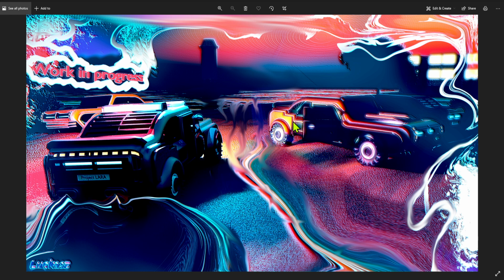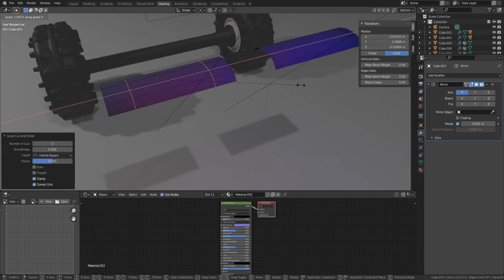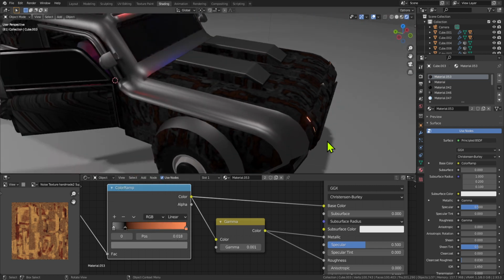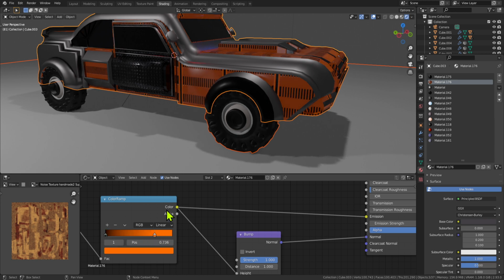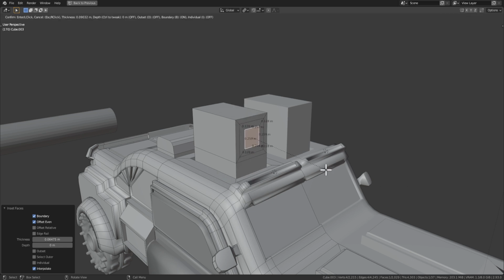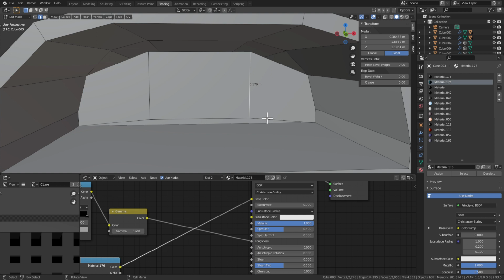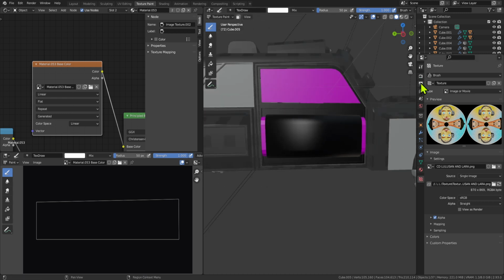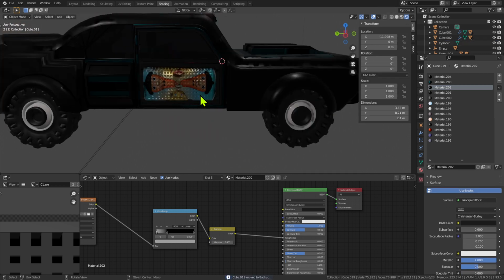Blender | Low poly car modeling practice | Car Selina | Part 5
Today we practice low poly car modeling